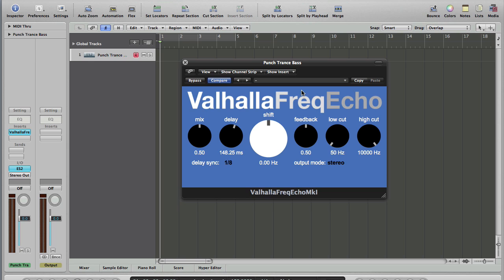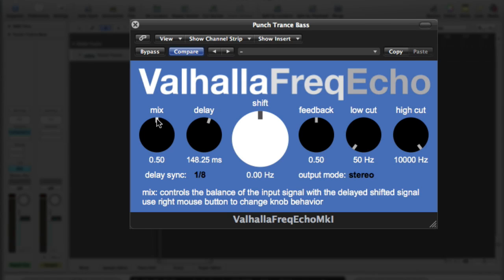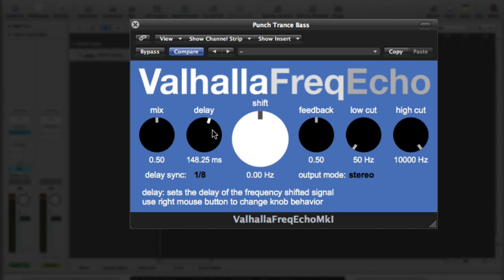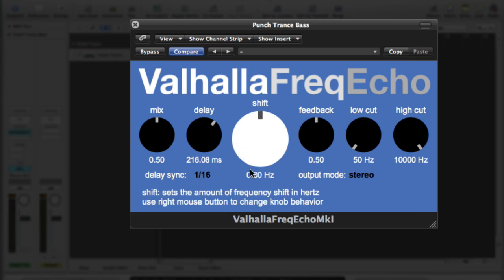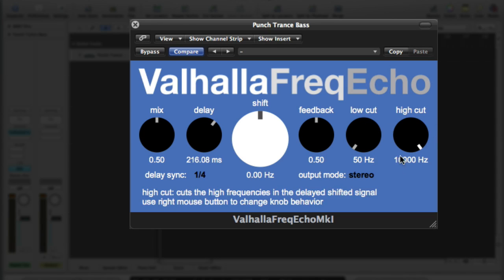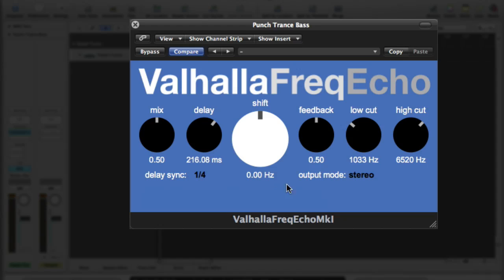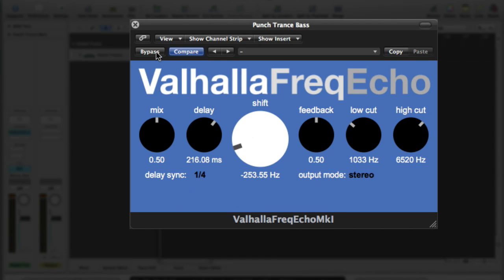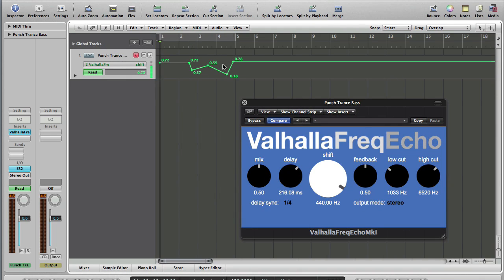Free Plug-in FreqEcho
Our second favourite topic after Logic itself, Free Plug-Ins !! This time it's Valhalla DSP's FreqEcho, FreqEcho is a delay plug-in with some neat twists. Well worth checking out.